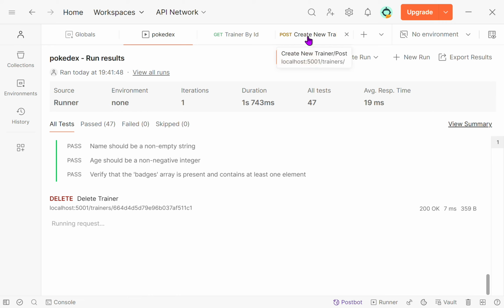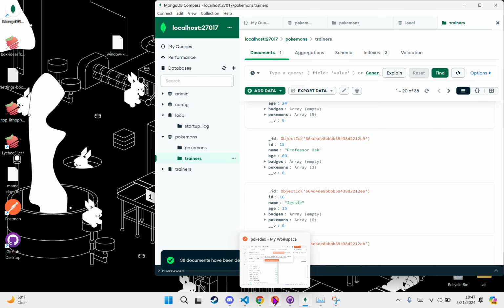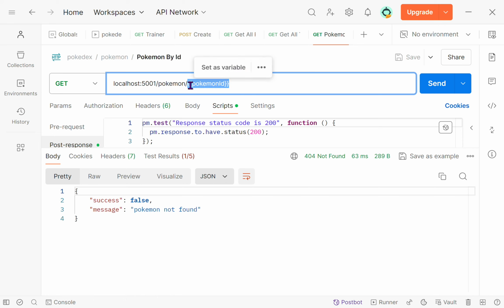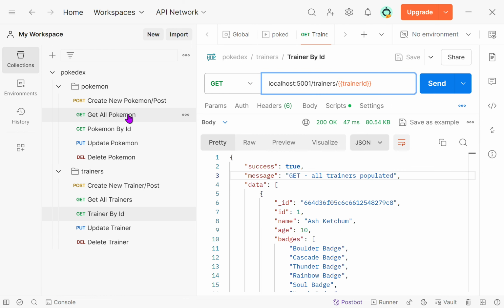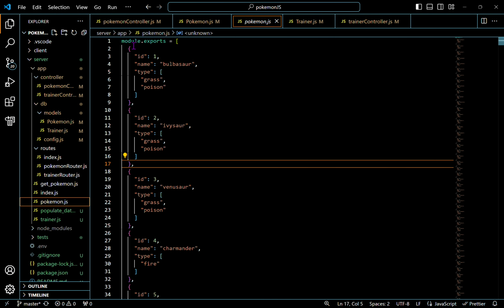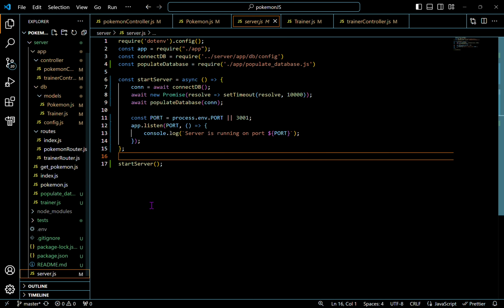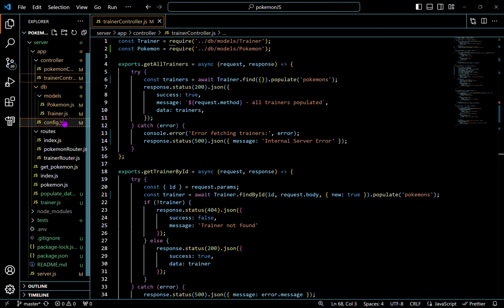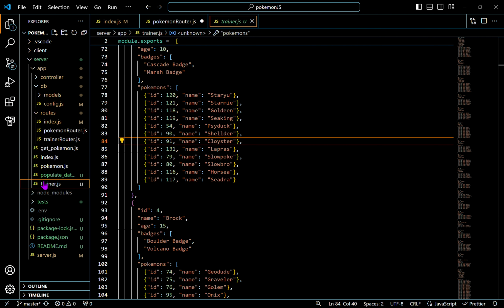fs assignment complete